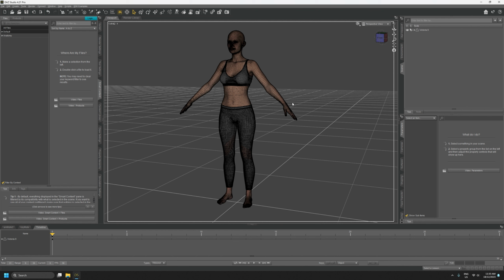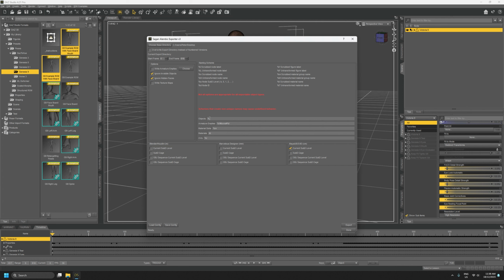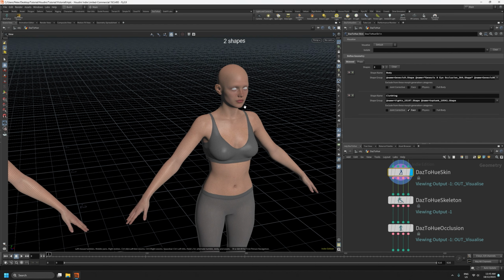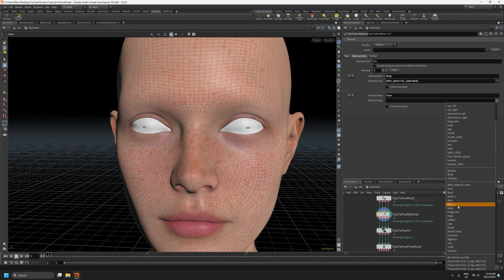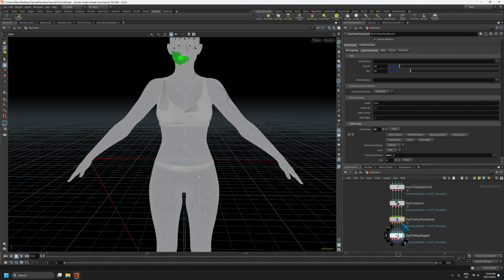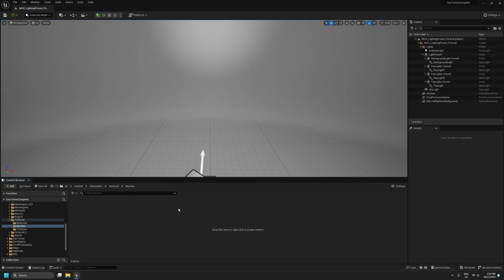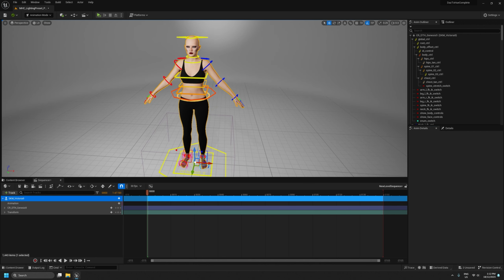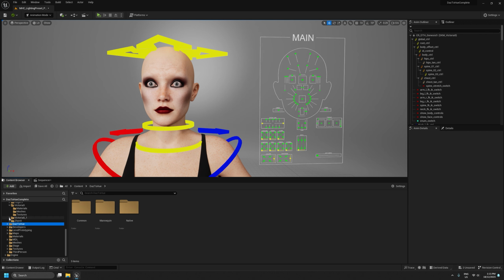DazToHue 1.0 Tutorial - Generating and using face morphs and controls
In this video we'll be taking a look at how we can generate facial morphs for genesis 9 and 8.1 figures as well as how to use the facial controls that come with DazToHue release 1.0.

Apologies for the poor audio quality (as usual).  I have to practically swallow the mic in order for it to pick up any sound :) but I'll be getting a new microphone soon that should hopefully greatly improve the audio quality of future videos.